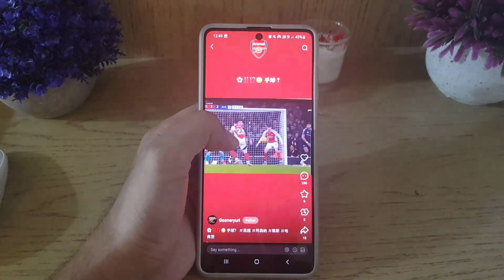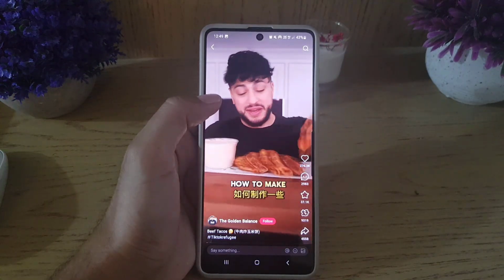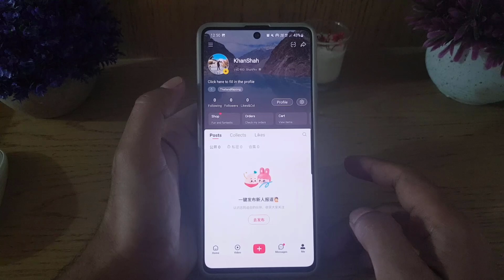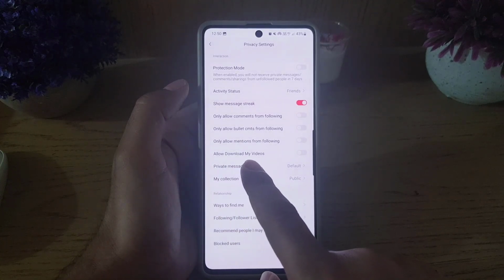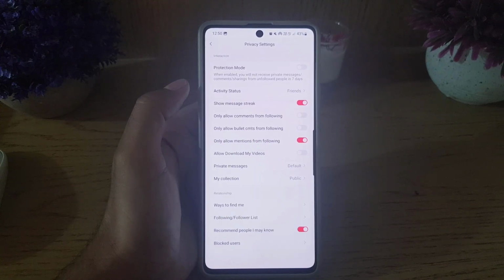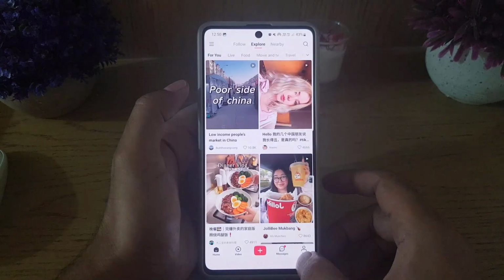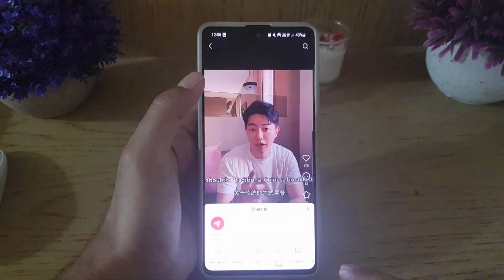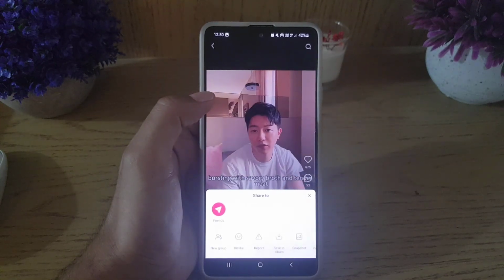How to Enable Download Option in Rednote App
Rednote app, in this rednote tutorial you will learn how to enable download option in rednote app.